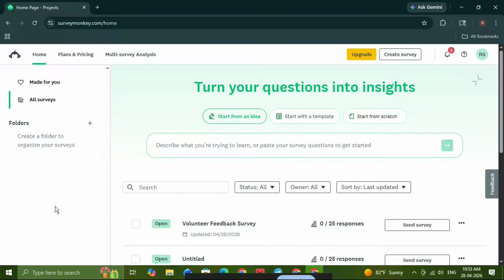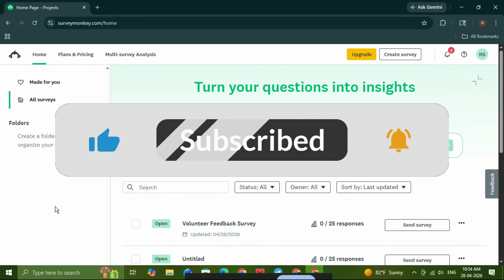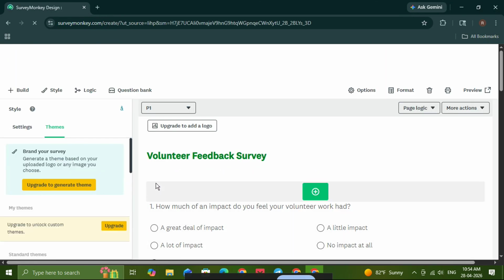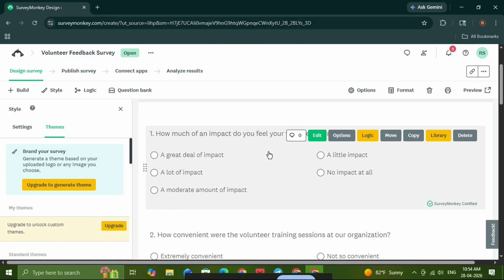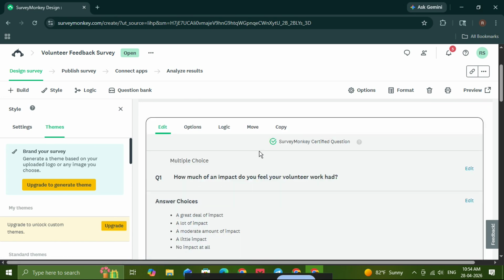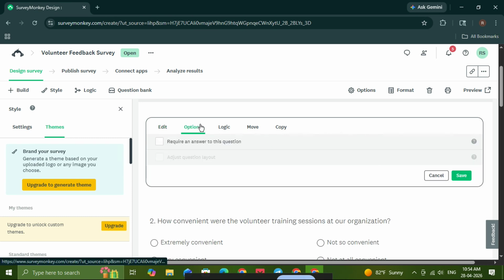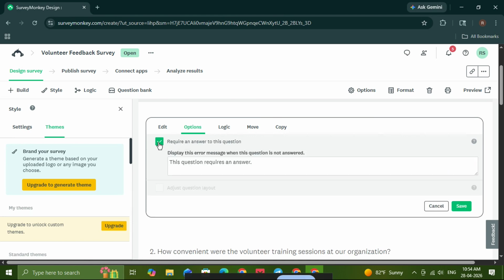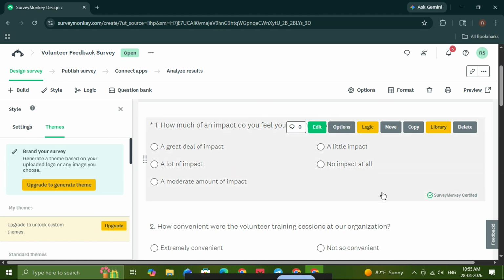How To Make Questions Mandatory In SurveyMonkey (Easy Guide)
Learn how to make questions mandatory in SurveyMonkey so respondents can’t skip important fields. This quick step-by-step tutorial shows you how to edit a question, enable the required answer setting, and save your changes.

🕚Timestamps:
0:00 Intro
0:20 Go To SurveyMonkey
0:35 Open Your Survey
0:49 Edit The Question
1:09 Open Options
1:22 Enable Required Answer
1:40 Save Your Changes

✍️What You'll Learn In This Video:
• How To Make SurveyMonkey Questions Mandatory
• How To Edit A SurveyMonkey Question
• How To Enable Required Answers In SurveyMonkey
• How To Save Required Question Settings
• How To Improve Survey Response Completeness

💡Pro Tips:
• Use required questions only for fields that truly matter to avoid frustrating respondents.
• Double-check your survey before publishing to make sure the correct questions are marked required.
• Keep required questions near the top if they are essential for survey completion.
• Test the survey once after saving to confirm the mandatory setting works as expected.